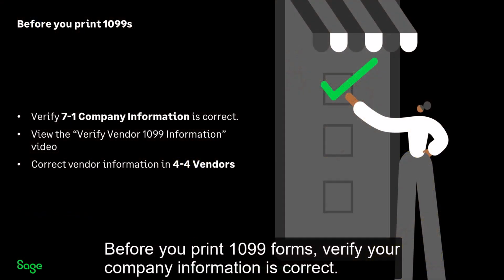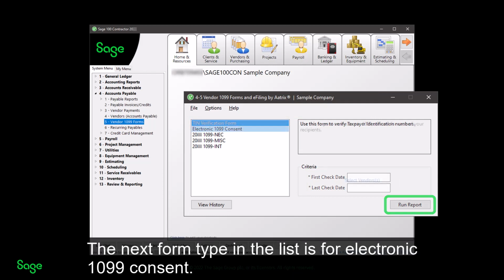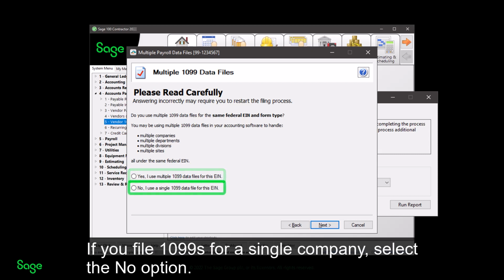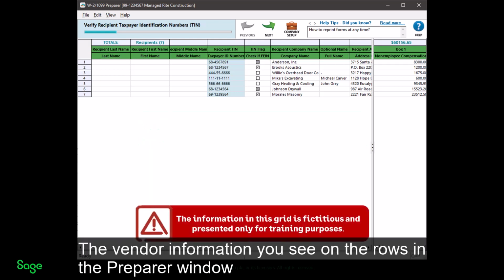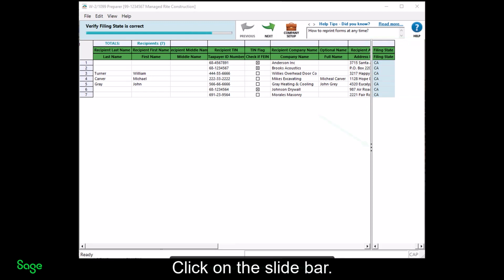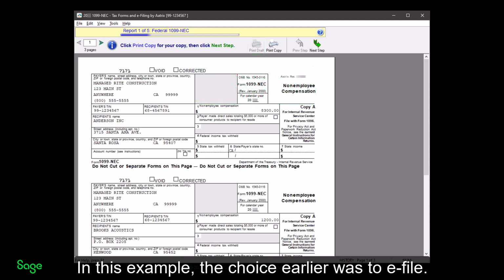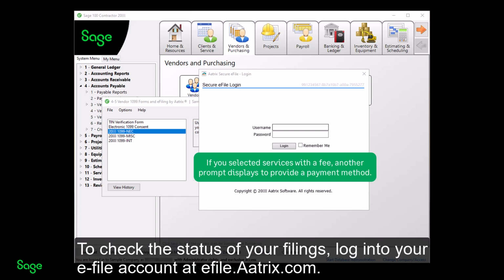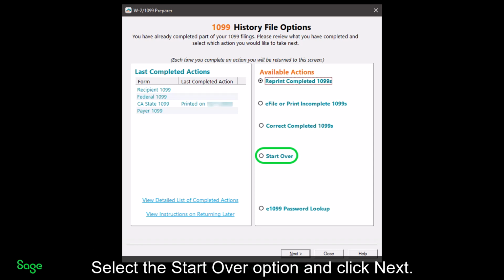Sage 100 Contractor - File Form 1099s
After viewing this video, you will be able to file form 1099s